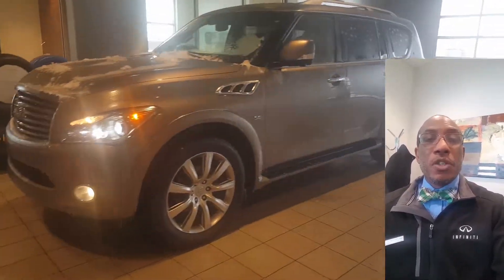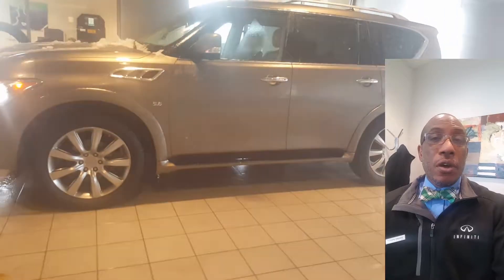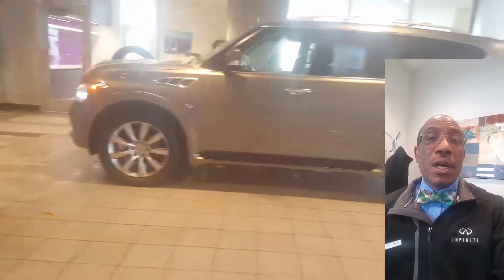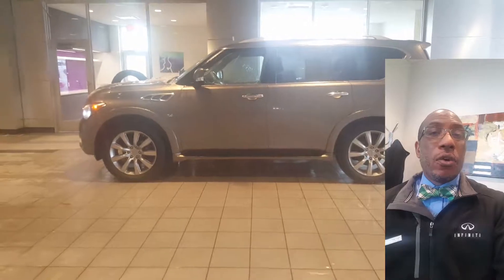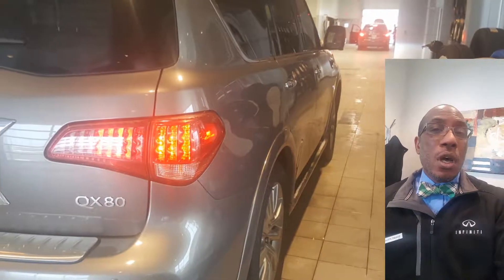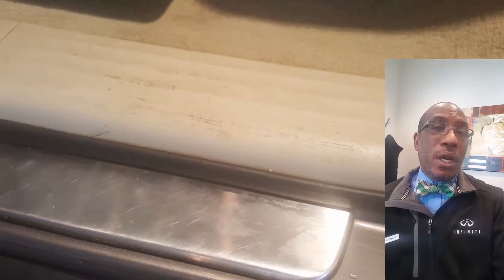2014 Qx80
+ 60,000 miles